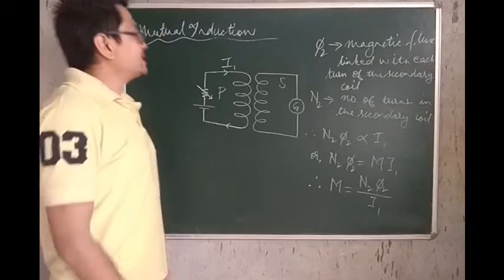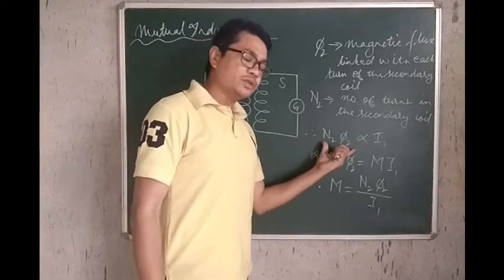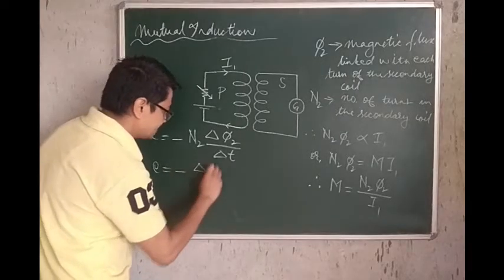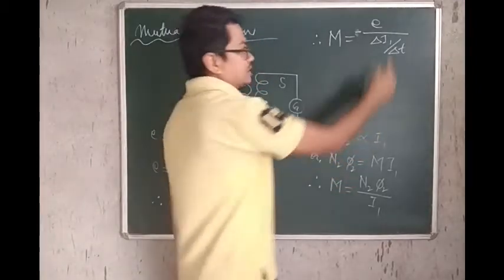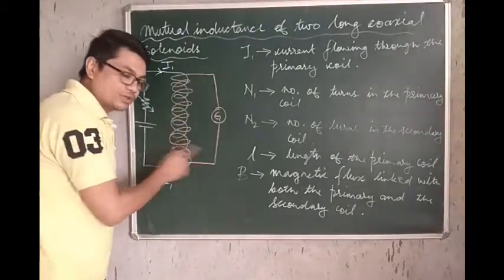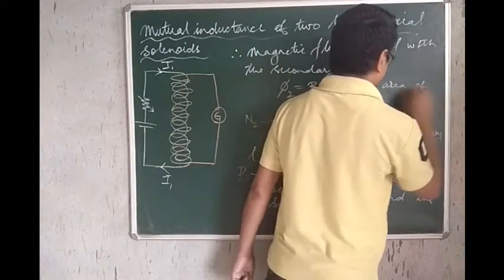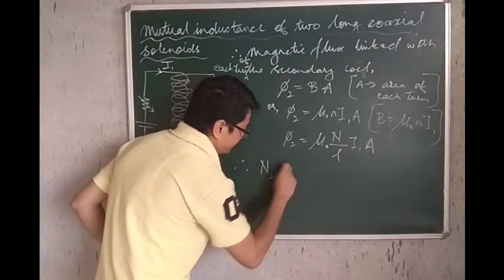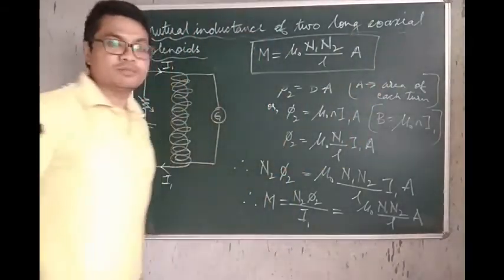Mutual Induction. Class-XII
Electromagnetic Induction

Class-XII